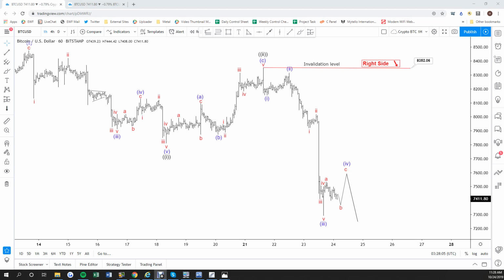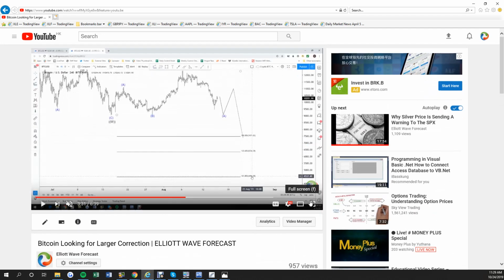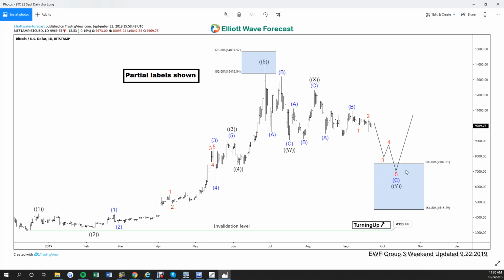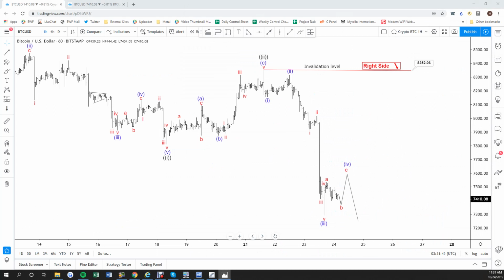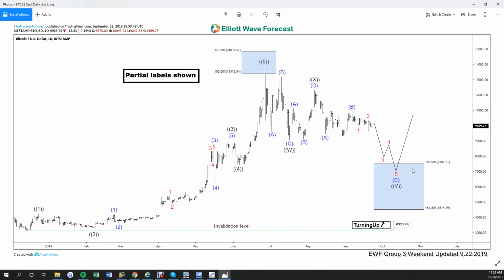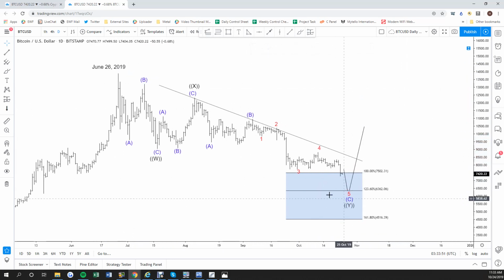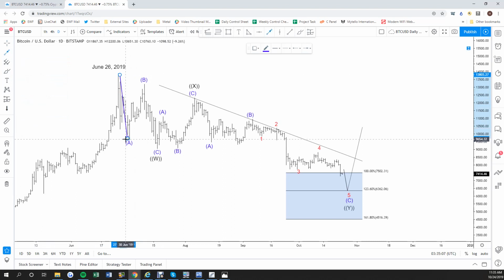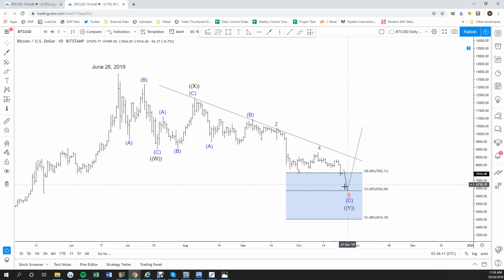Bitcoin Has Reached Minimum Daily Target | Bitcoin Chart Analysis | Elliott Wave Forecast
Bitcoin has finally reached our Daily Target of $7500 that we were looking for several months ago. This video and article looks at the short term as well as long term Elliottwave path for Bitcoin.

✪ Important Tags